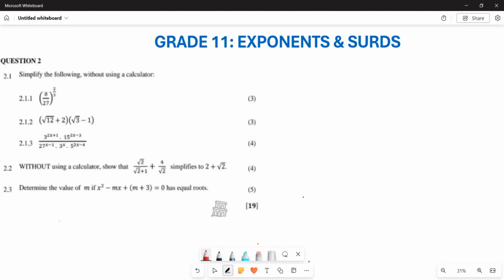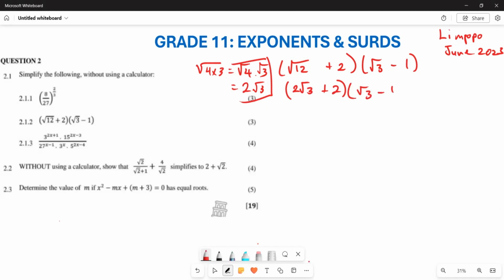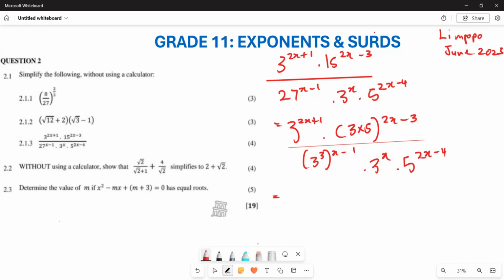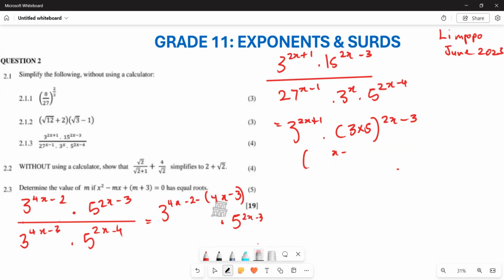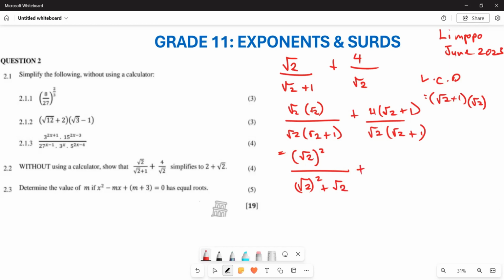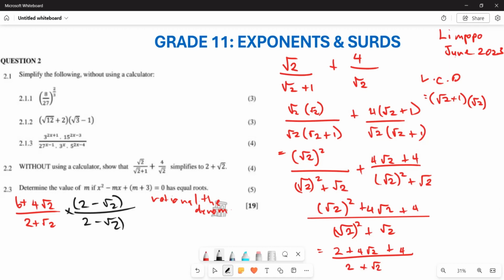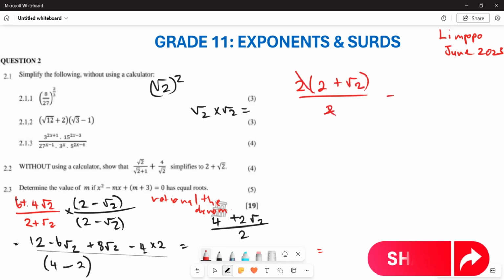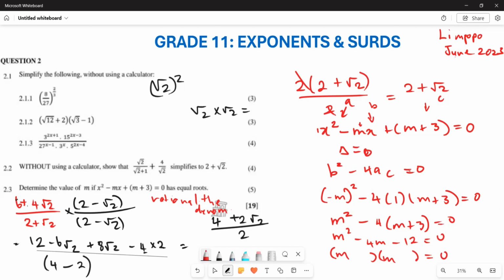GRADE 11 EXPONENTS AND SURDS| JUNE 2023 EXAM LIMPOPO | ALGEBRAIC EXPRESSION